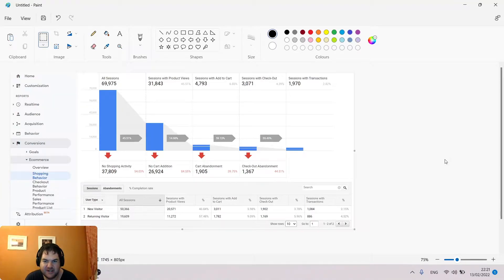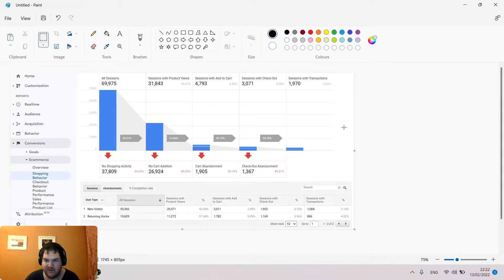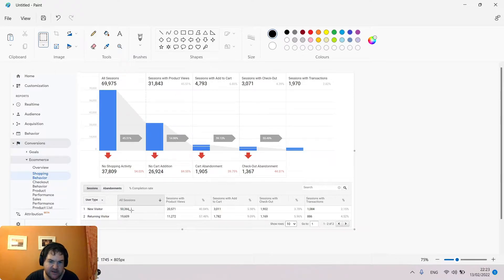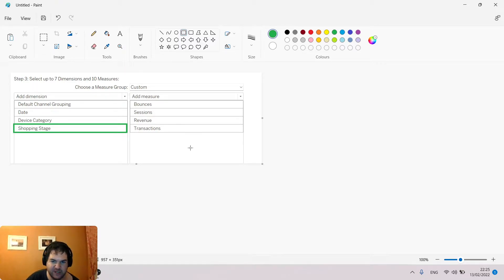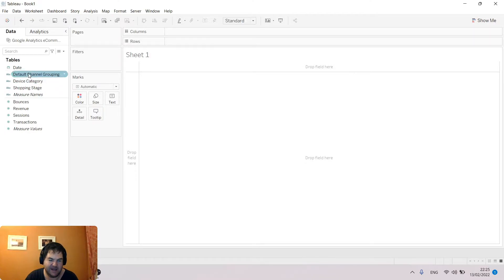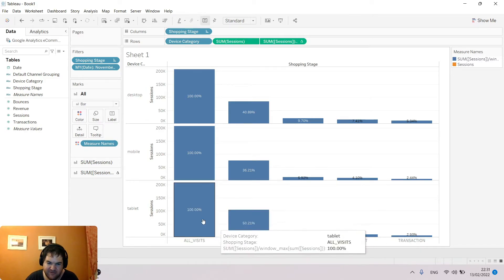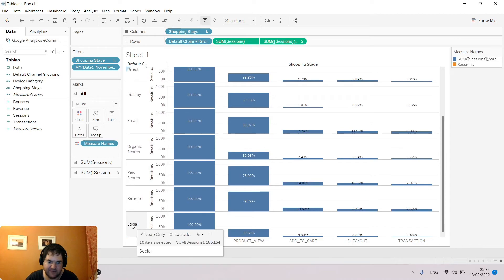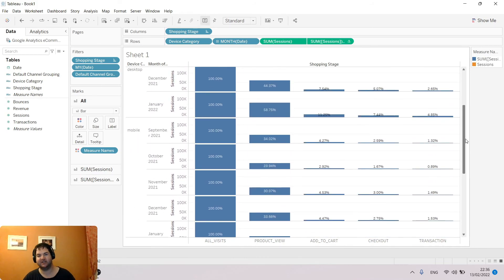How to analyze the eCommerce Shopping Stages Funnel in Google Analytics using Tableau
In this video you'll learn how to analyze the shopping stages funnel of an eCommerce business using Tableau.

The Shopping Stages report in Google Analytics is one of the more useful eCommerce reports. In this video I'll show you how you can break down the funnel by device type, default channel grouping, and any other relevant dimension you care about.